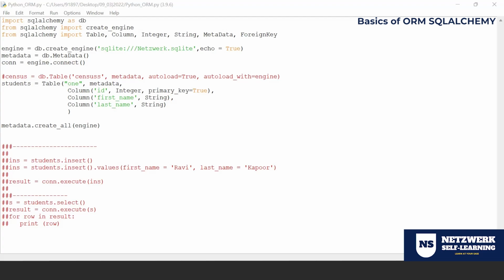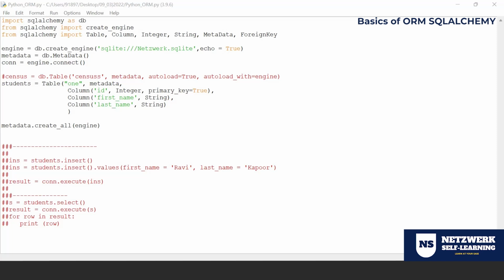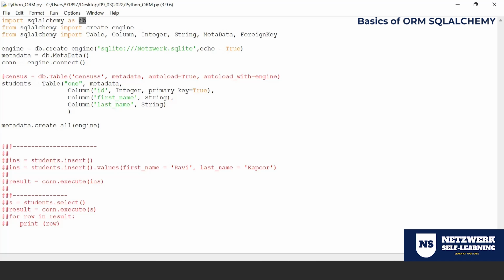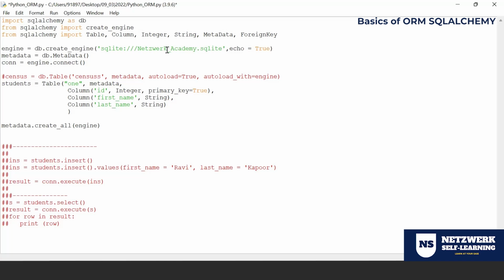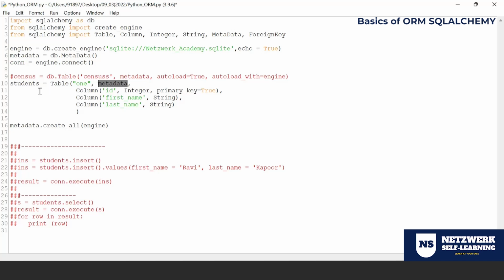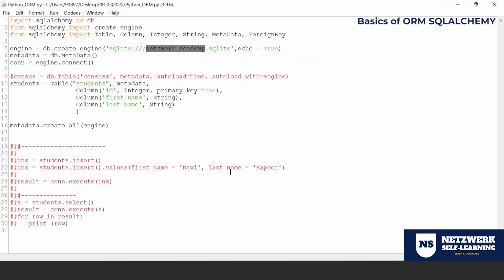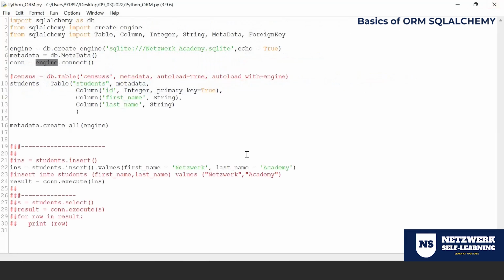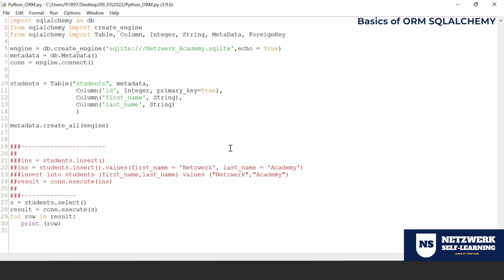Basics of ORM with SQLAlchemy in Python | Beginner’s Guide to Object Relational Mapping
In this session, we explore the fundamentals of Object Relational Mapping (ORM) using the popular SQLAlchemy library in Python. If you're tired of writing raw SQL queries and want to handle databases in a cleaner, Pythonic way — this video is a must-watch!

📌 In this video, you’ll learn:
✅ What is ORM and why it’s useful
✅ Introduction to SQLAlchemy in Python
✅ How ORM abstracts the database layer
✅ Mapping Python classes to database tables
✅ Establishing database sessions and executing queries
✅ Hands-on examples to connect, create, and insert data
✅ How SQLAlchemy improves code readability and maintenance

💡 Why It Matters:
ORM tools like SQLAlchemy simplify interaction with databases, making your code cleaner and easier to maintain. Ideal for web apps, data projects, and APIs, mastering this tool can take your backend skills to the next level!

🔍 Relevant Keywords:
Python ORM tutorial, SQLAlchemy beginner tutorial, ORM in Python, SQLAlchemy basics, Python database ORM, object relational mapping Python, Python SQL integration, SQLAlchemy example code

🔎 Search Phrases for This Topic:
1️⃣ What is ORM in Python
2️⃣ SQLAlchemy tutorial for beginners
3️⃣ Connect Python to database using SQLAlchemy
4️⃣ ORM vs raw SQL in Python
5️⃣ Python classes as database tables
6️⃣ Getting started with SQLAlchemy
7️⃣ SQLAlchemy ORM mapping tutorial
8️⃣ SQLAlchemy CRUD operations in Python